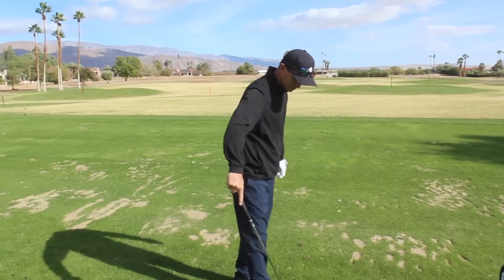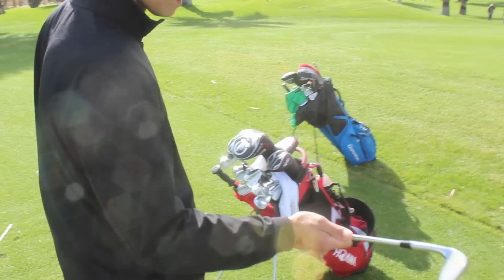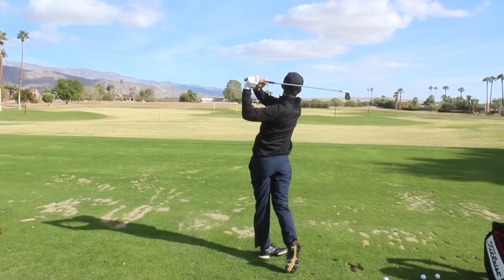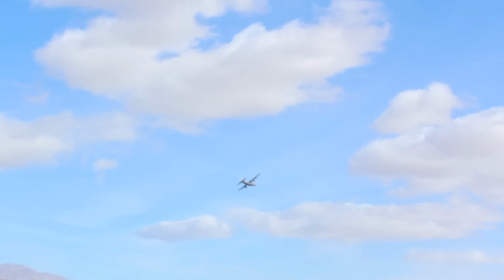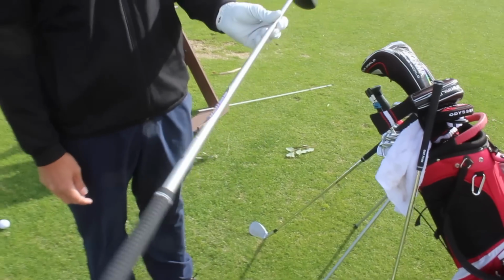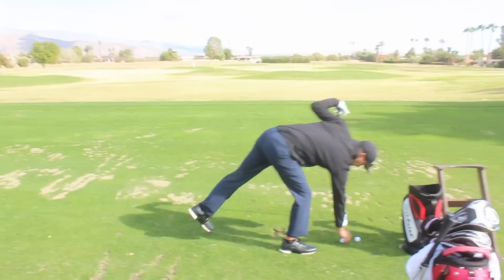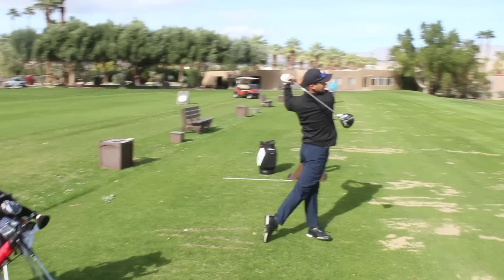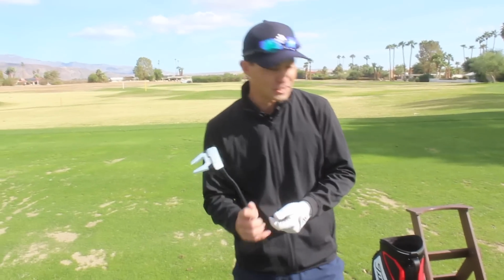What's in the Bag!? w 'Asian Tour' Player Sam Cyr @ De Anza CC 12/2/18 (Honma Clubs!)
Sam Cyr shows us what's in his bag going into a huge tournament in Indonesia against the likes of Justin Rose and many more of the world's best. Sneak peak at the newest Honma golf clubs, new club sponsor for Justin Rose!